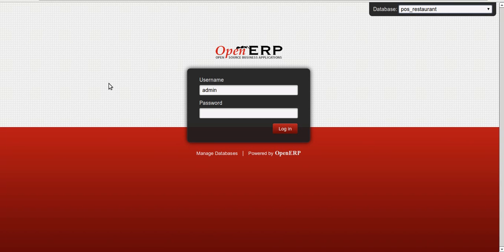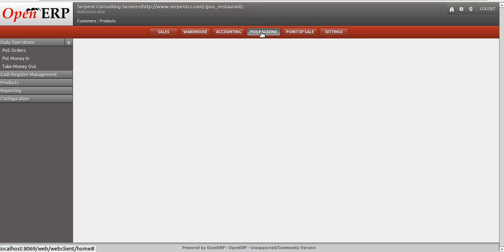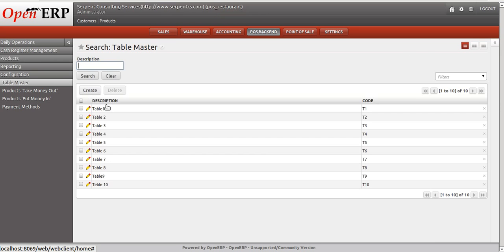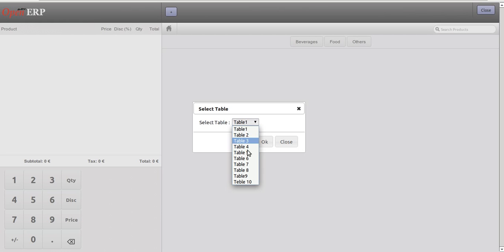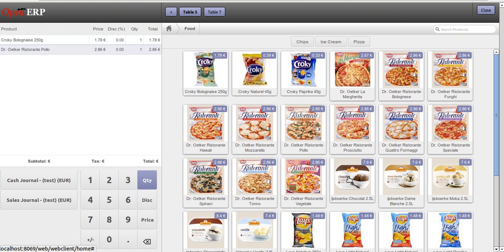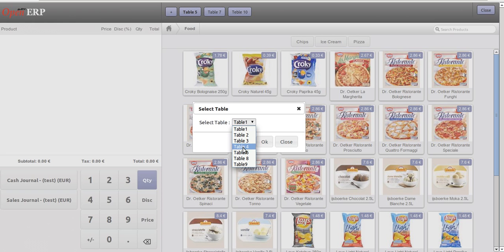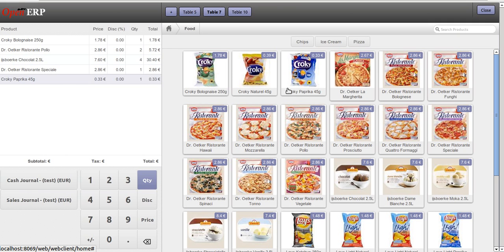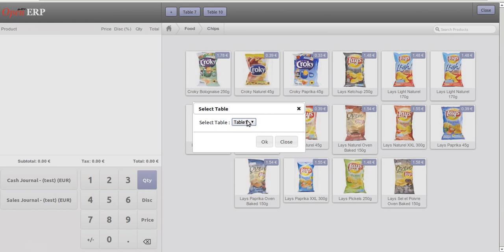OpenERP Point of sale for Restaurants by SerpentCS